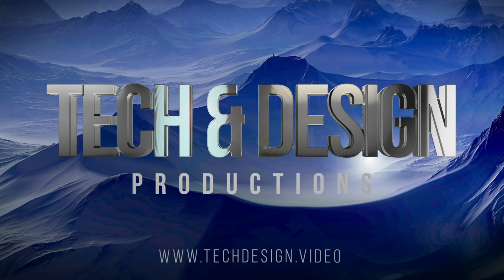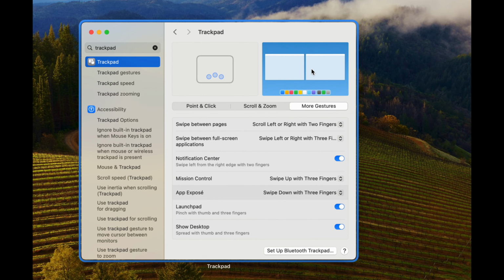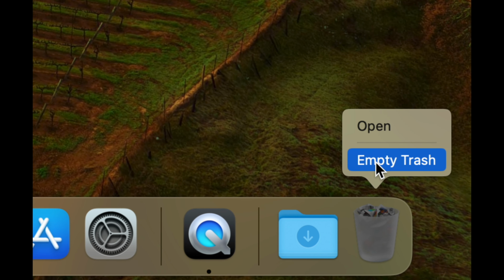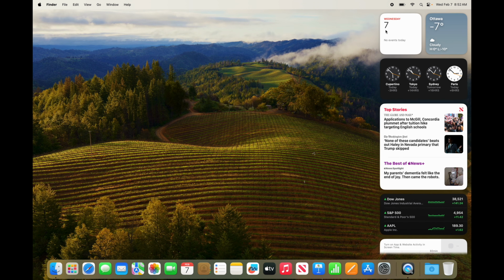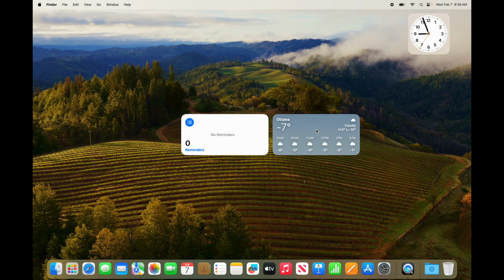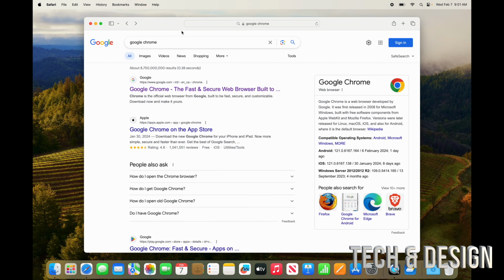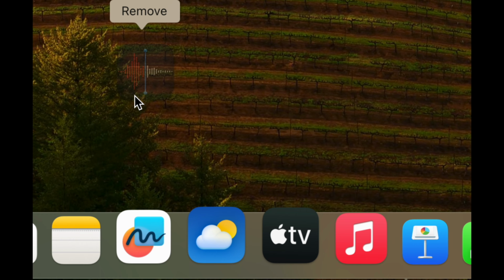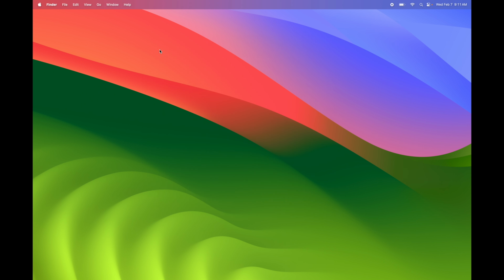Mac Studio Manual 2024 | Beginners Guide to Mac